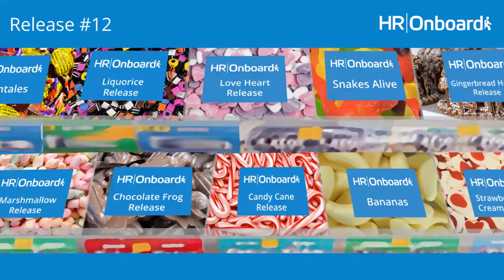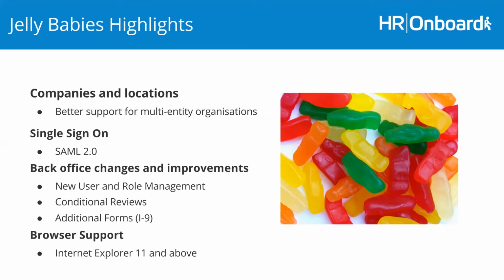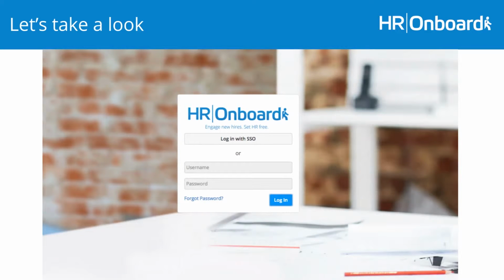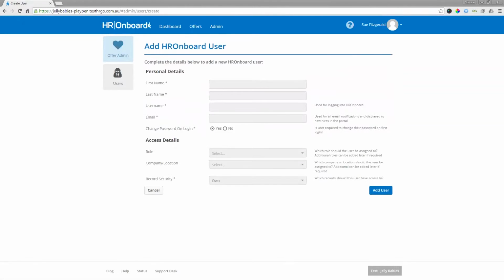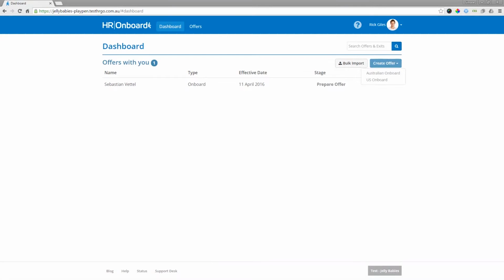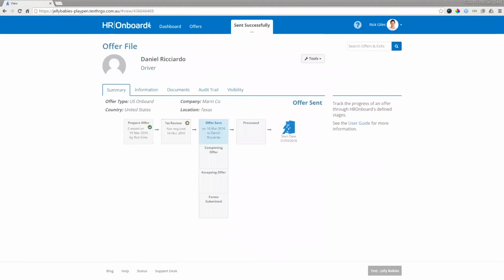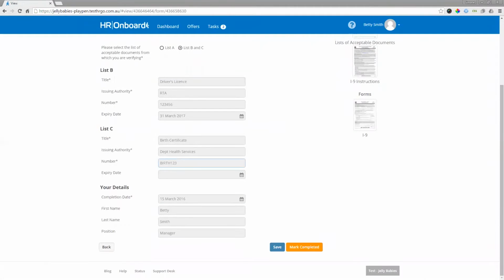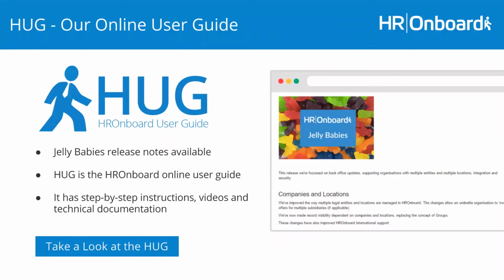HROnboard Jelly Babies Release - 2016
Jelly Babies, with a release date of 21st March 2016, brings in a heap of new features and improvements for you, the back office user of HROnboard.
- Multiple Entities. One HROnboard
- Complete User Management
- Single Sign On for fast, secure login
and more.